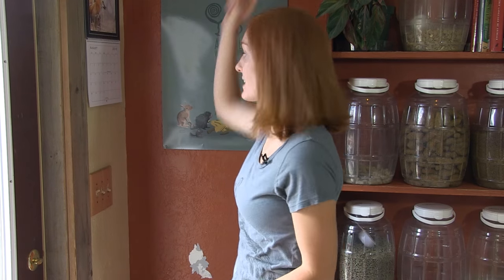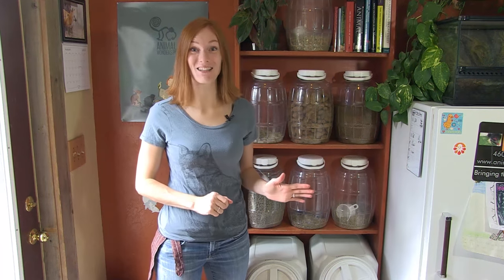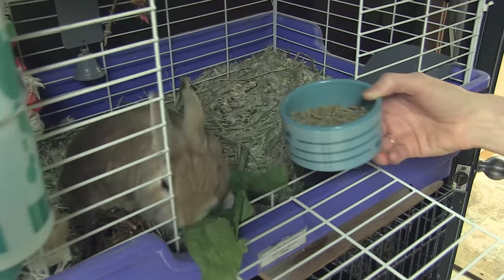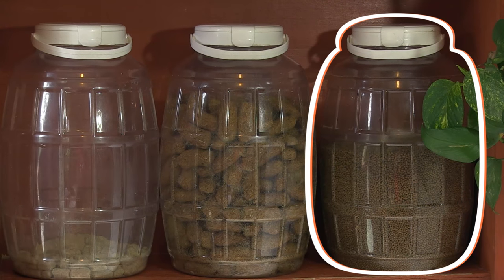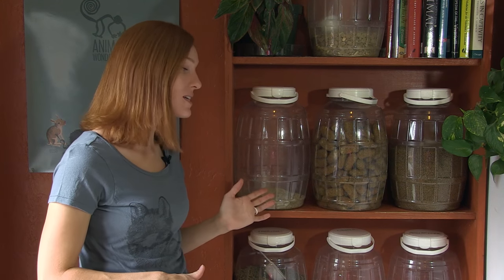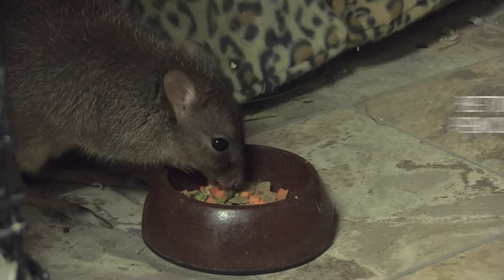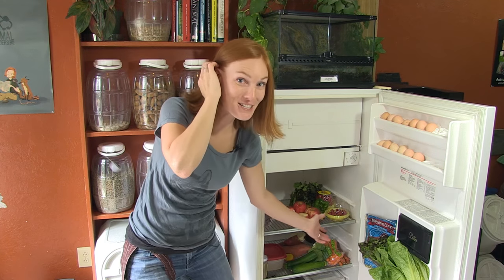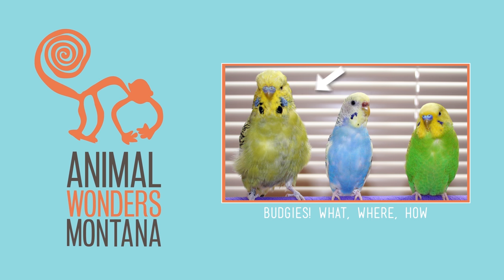Whose Food is Whose?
Jessi takes you on a mini tour of the Food Prep Room showcasing the multitude of dry foods used for the many species of animals at Animal Wonders.

Rhiannon Cleobury
Robert B Friedman
Kirsty Avidano
Michael Lafferty
Katie Fancher
Stephanie Odagled
Holly Burkett
Adrianna Van Oyen
Wai Jack Sin (Jackacle Arucard)
Courtney White